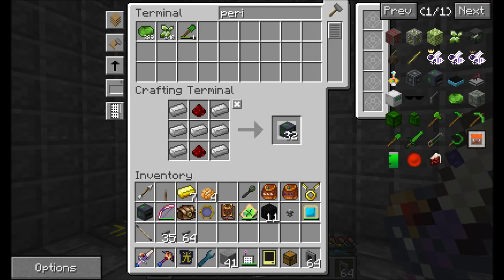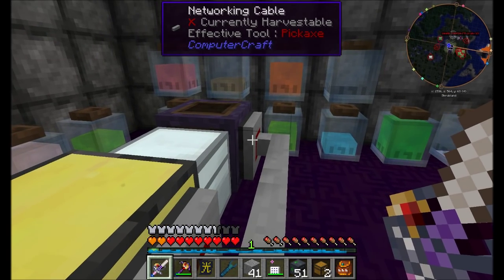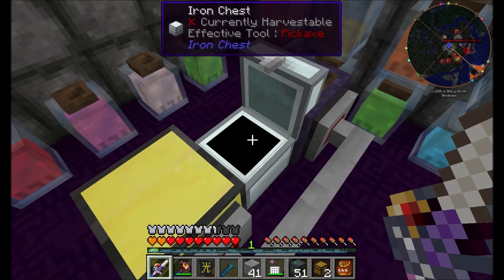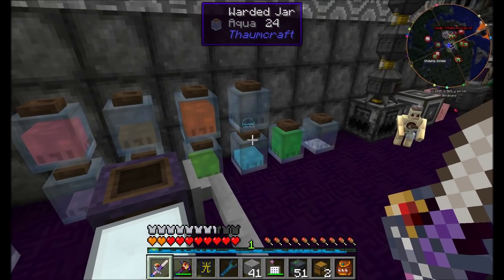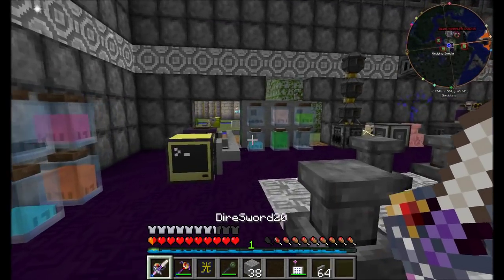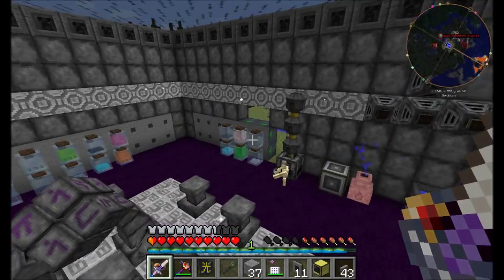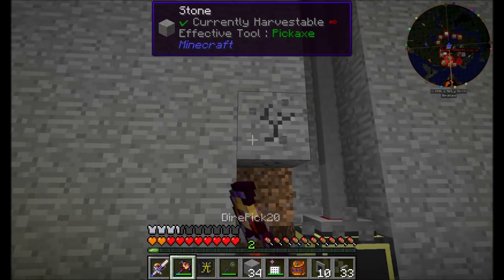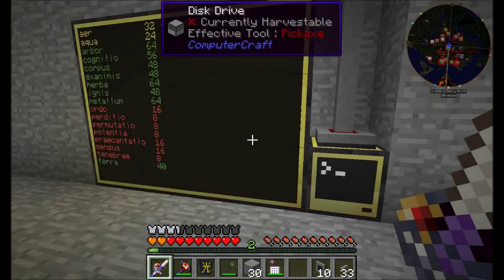Lets Play S7 E64 Automated Essence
I've decided to revitalize an old build that probably wouldn't work anymore.  Lets refresh it, and make it alive once more!